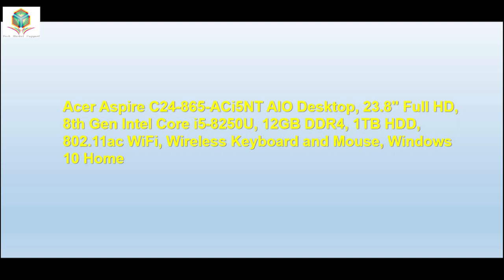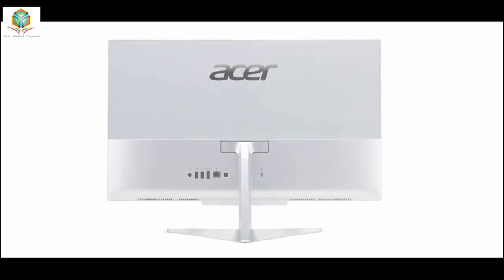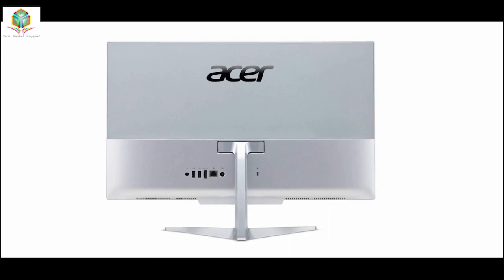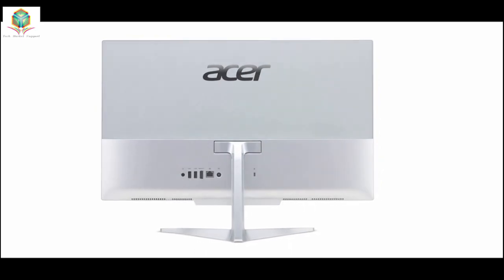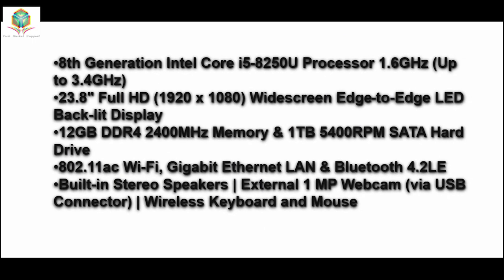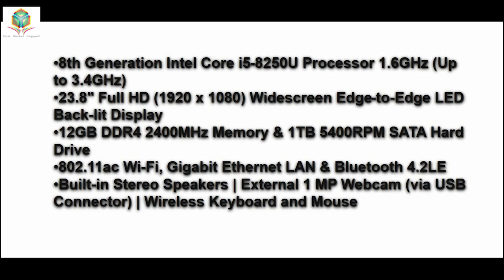Acer Aspire C24-865-ACi5NT AIO Desktop, 23.8" Full HD, 8th Gen Intel Core i5| Tech Market Support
Acer Aspire C24-865-ACi5NT AIO Desktop, 23.8" Full HD, 8th Gen Intel Core i5-8250U, 12GB DDR4, 1TB HDD, 802.11ac WiFi, Wireless Keyboard and Mouse, Windows 10 Home
4.0 out of 5 stars    9 customer reviews  | 6 answered questions
#1 New Releasein All-in-One Computers
Price: $649.99
Get $50 off instantly: Pay $599.99 upon approval for the Amazon Rewards Visa Card.
8th Generation Intel Core i5-8250U Processor 1.6GHz (Up to 3.4GHz)
23.8" Full HD (1920 x 1080) Widescreen Edge-to-Edge LED Back-lit Display
12GB DDR4 2400MHz Memory & 1TB 5400RPM SATA Hard Drive
802.11ac Wi-Fi, Gigabit Ethernet LAN & Bluetooth 4.2LE
Built-in Stereo Speakers | External 1 MP Webcam (via USB Connector) | Wireless Keyboard and Mouse